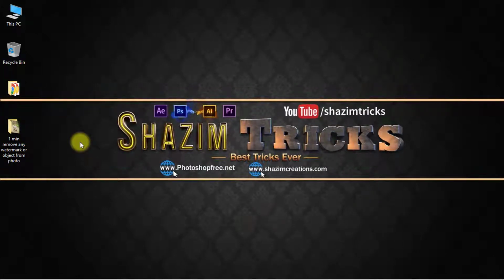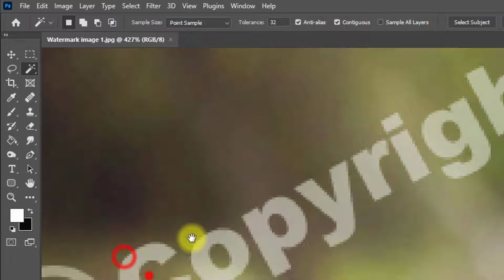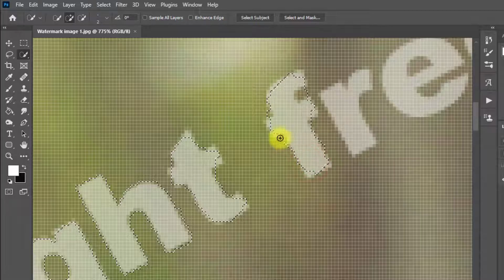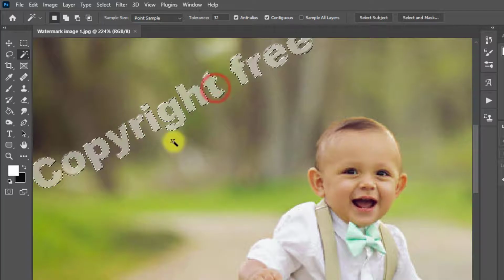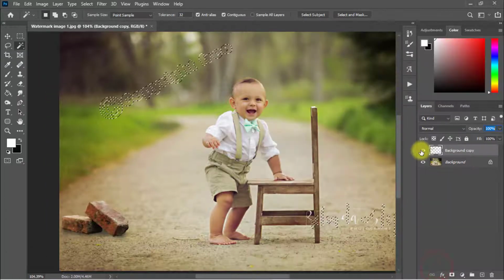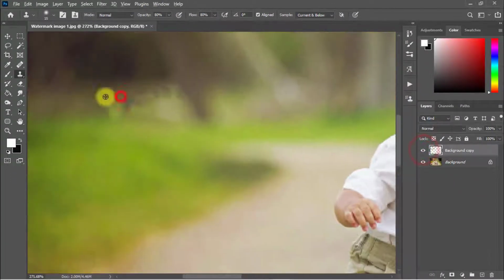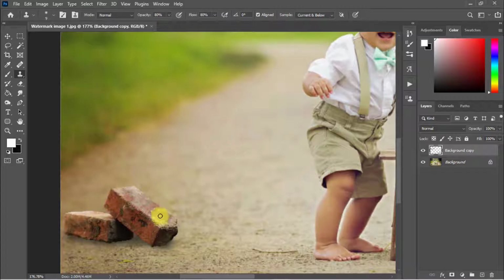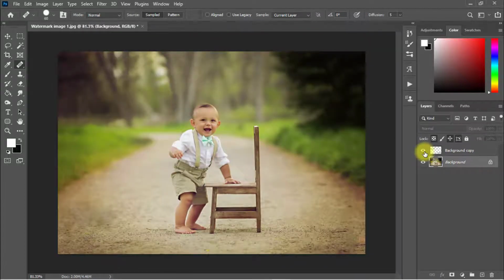How to WATERMARK REMOVE from Photo for Beginners in 1-Minute Photoshop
How to Quick WATERMARK REMOVE from Photo for Beginners into 1 Minute in Photoshop CC
👉👉✅NOTE: BEFORE ANY ORDER JUST INBOX ME TO GET PERFECT RESULT. THANK YOU!
✅To remove any type of Watermark, text, or logo or remove people from photos, just order me on Fiverr.

How to Quick WATERMARK REMOVE from Photo for Beginners into 1 Minute in Photoshop CC. How to Remove Watermark into 1 minute in Photoshop CC/CS6  | Best Way to online Watermark remove into 1 min

How to Quick WATERMARK REMOVE from Photo for Beginners into 1 Minute in Photoshop CC. How to Remove Watermark into 1 minute in Photoshop CC/CS6 | Best Way to online Watermark remove into 1 min WatermarkRemove RemoveWatermark WatermarkPhotoshop. How to Quick Watermark Remove From Photo in 1-Minute Special Tricks . How to Quick Watermark Remove from Photo for Beginners into 1 Minute in Photoshop CC. How to Remove Watermark into 1 minute in Adobe Photoshop Best Way to online Watermark remove into 1 min.